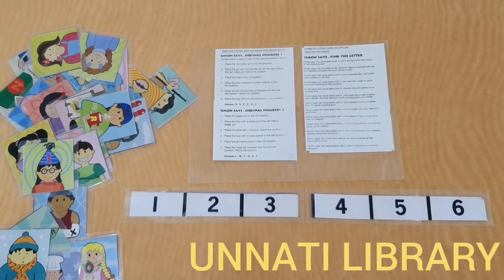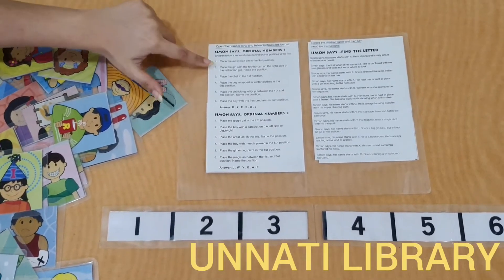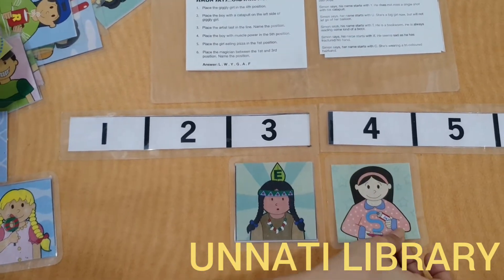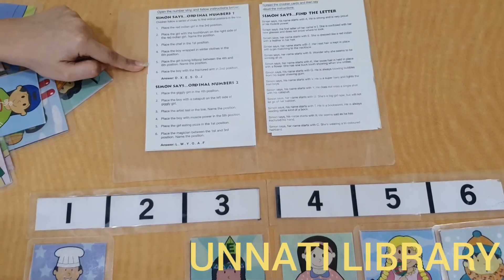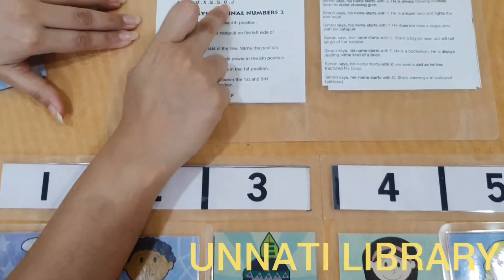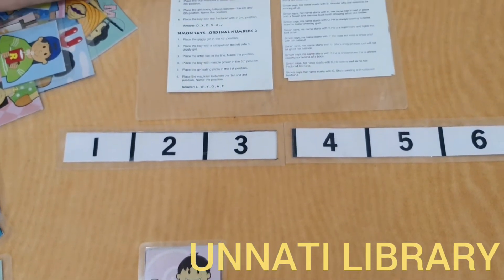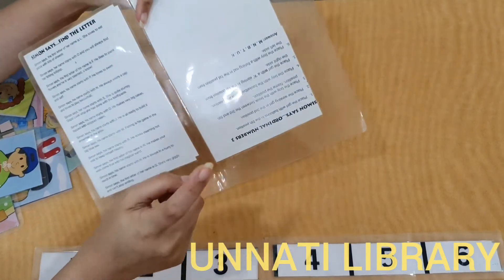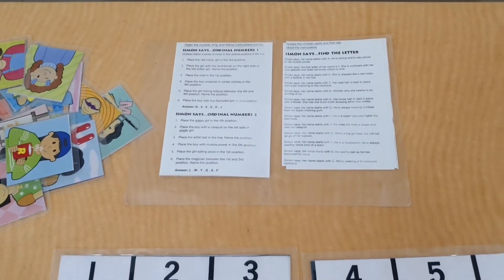Position (interview)game from Unnati Library